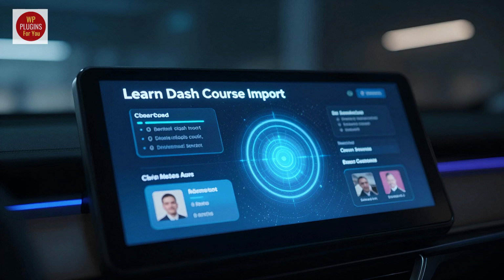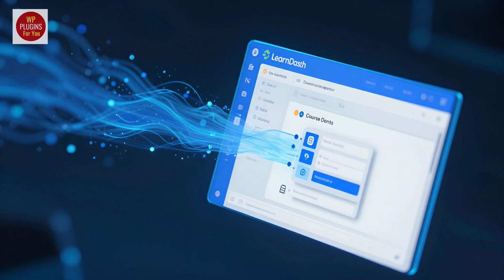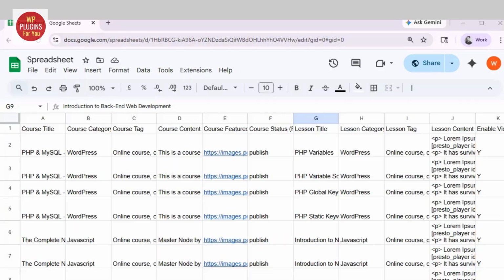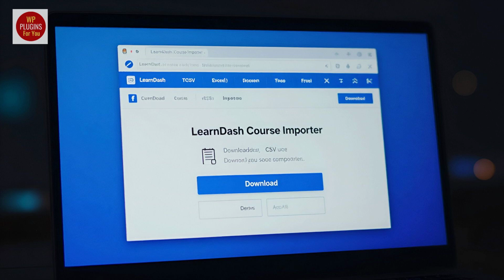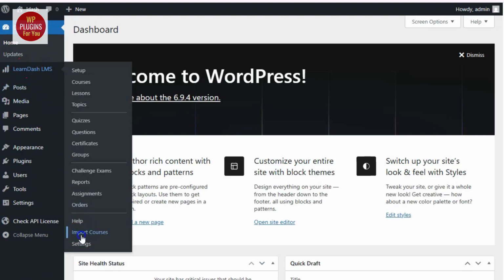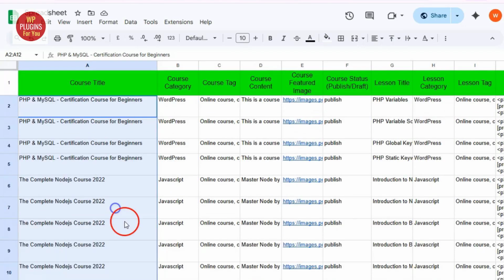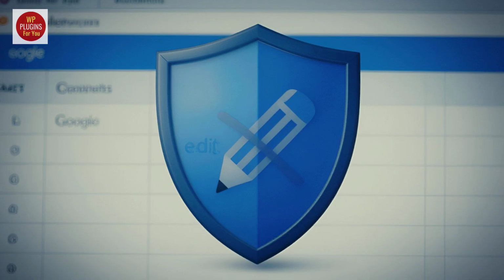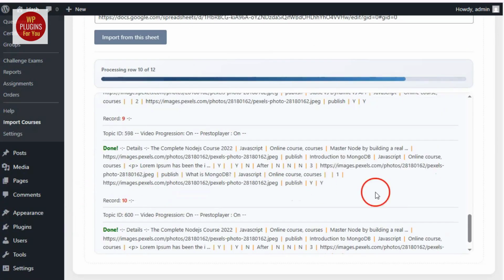LearnDash Course Importer Upgrade : Import Courses from Google Sheet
New upgrade: import LearnDash courses, lessons, and topics from Excel, CSV, or Google Sheets—without leaving the screen. Step-by-step walkthrough for admins, with progress bar and import log.

Stop retyping every lesson in WordPress. This video shows how to use the Learn Dash Course Import workflow: download the demo template, match your columns, then choose File Upload or Google Sheet, run the import, and read the results.

• Where to find Learn Dash → Import Courses
• How to use the demo CSV / Excel as your template
• File import from the Media Library (CSV, XLS, XLSX)
• Google Sheets import with “anyone with the link” sharing
• How to read the progress bar and row-by-row log
• Tips for featured image URLs and re-importing to update content

WordPress administrators and course builders using Learn Dash who want a faster, repeatable way to build or update course structure from a spreadsheet.